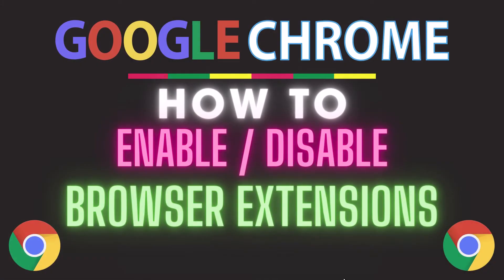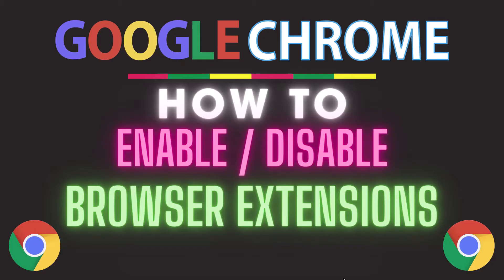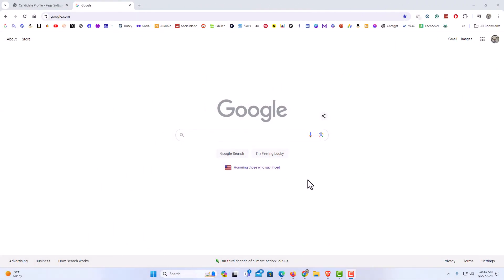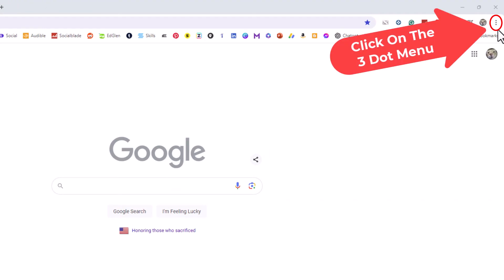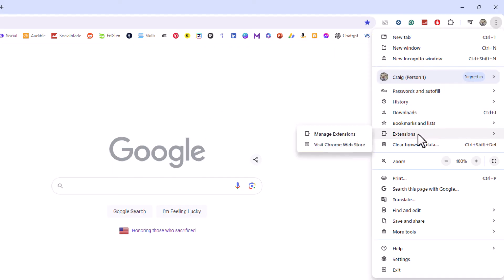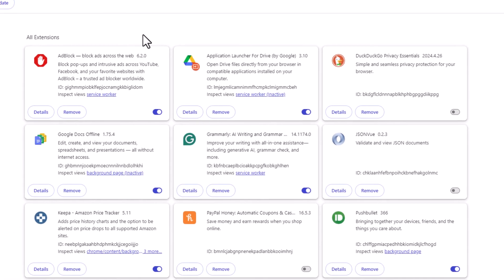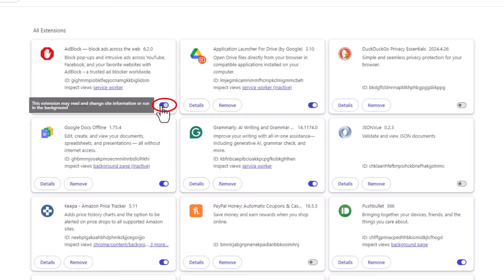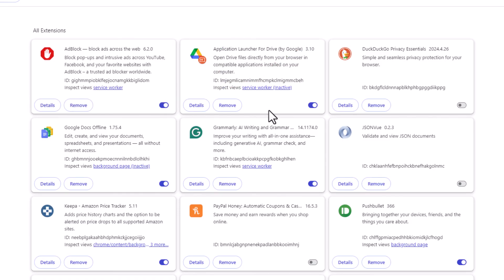How To Enable Or Disable Extensions In The Google Chrome Web Browser | PC Tutorial👌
How to Disable Extensions in Google Chrome on PC: Easy Step-by-Step Guide!

Welcome to our tutorial on how to disable extensions in the Google Chrome web browser using your PC! Extensions can enhance your browsing experience, but sometimes you may need to disable them for troubleshooting or performance reasons. In this step-by-step guide, we'll show you how to quickly and easily disable extensions in Chrome.

Simple Steps
1. Open the Google Chrome web browser.
2. Click on the 3 dot hamburger menu in the upper right corner.
3. Place the cursor over "Extensions" and click on "Manage Extensions".
4. Choose the extension you would like to enable or disable and click on the toggle.

Chapters
0:00 How To Turn On Or Off  Browser Extensions In Chrome
0:17 Open The Google Chrome Web Browser
0:30 Click On The 3 Dot Menu In The Upper Right Corner
0:41 Place Your Cursor Over Extensions
0:52 Click On Manage Extensions
1:03 How To Toggle On Or Off The Extension